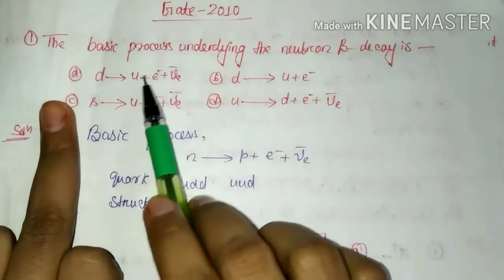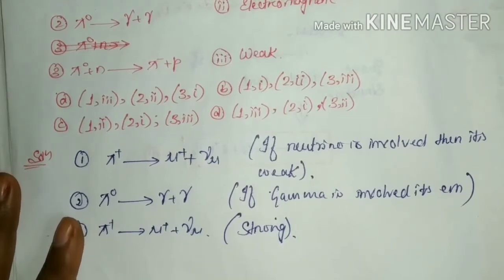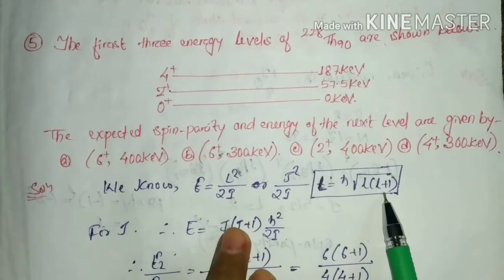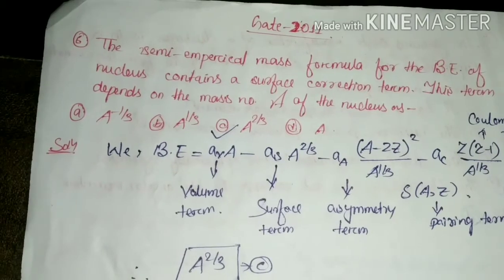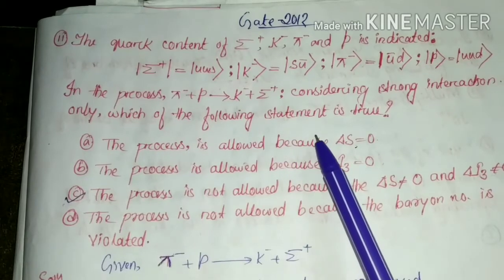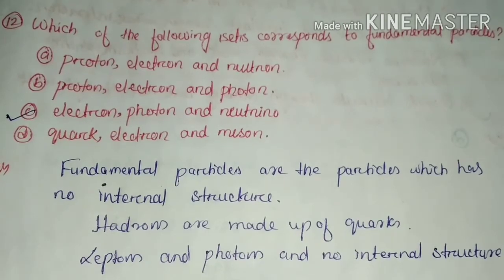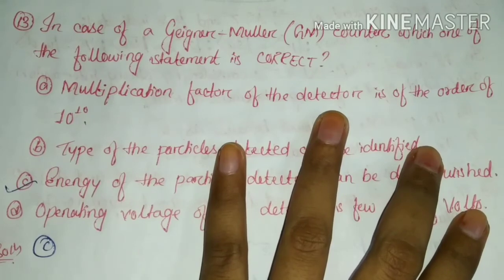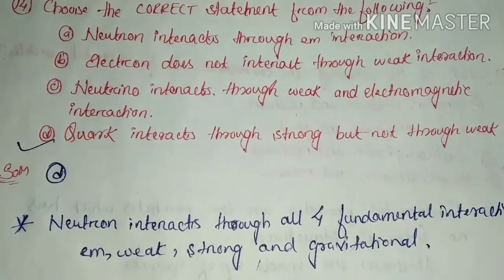Part 1# GATE 2010-2020# NUCLEAR AND PARTICLE PHYSICS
Note in question no. 3 the third reaction is miswritten check the reaction from the question.